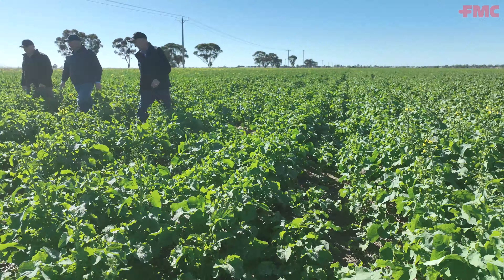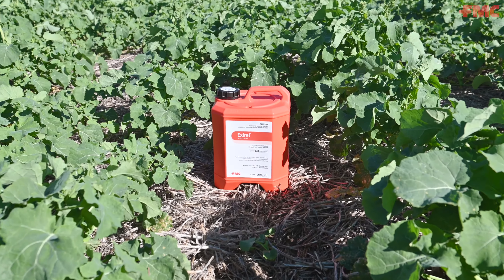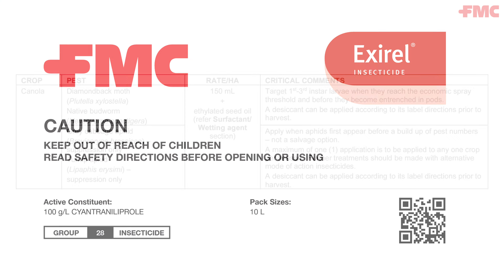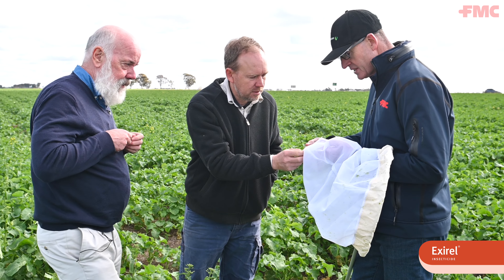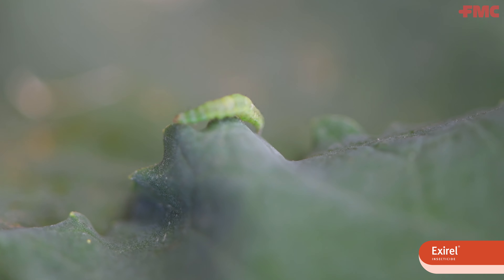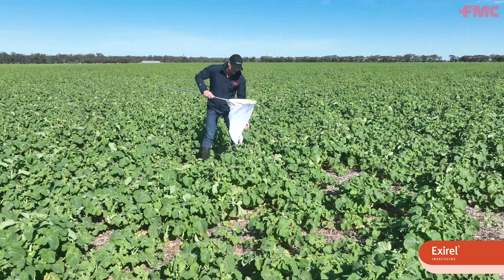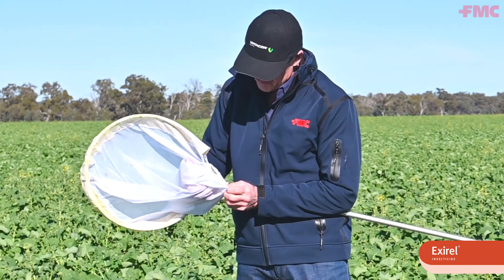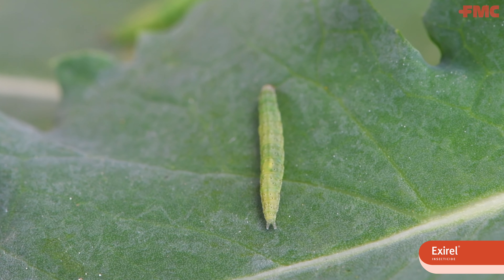Exirel® Insecticide - Main benefits for canola growers by Stephen Fischer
Stephen Fischer discusses the main benefits of using Exirel® Insecticide in canola crops,  managing key insects, and minimum disruption to the IPM systems.